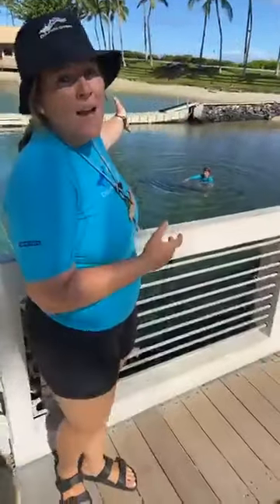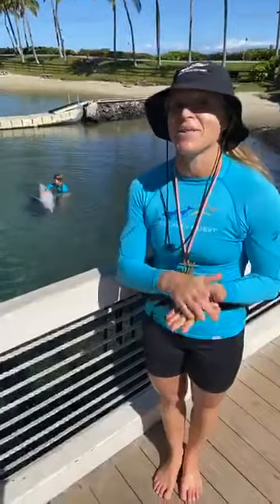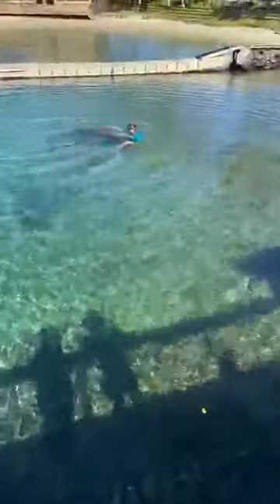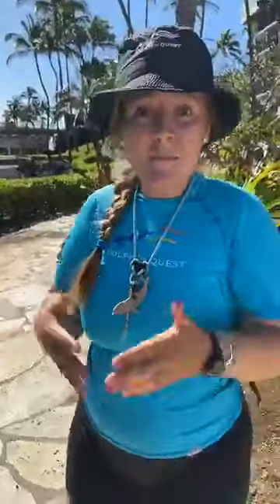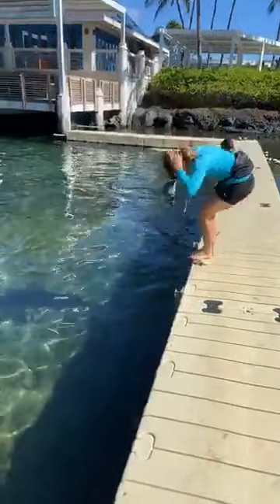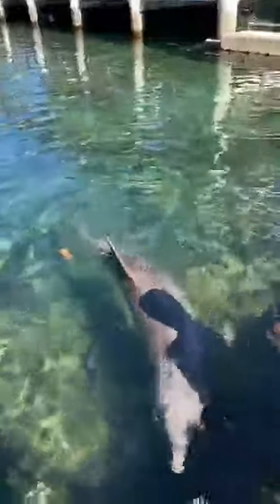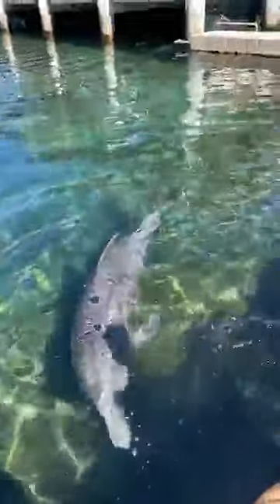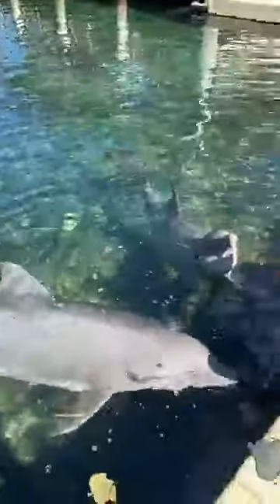Dolphin Quest LIVE - Reinforcing Training Session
Check out the third episode of our Facebook live series Dolphin Quest LIVE!